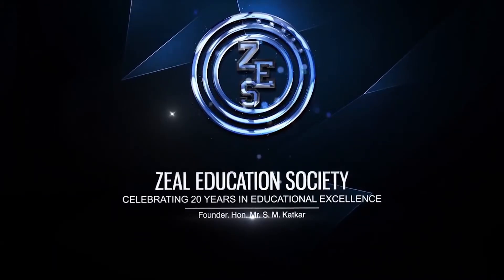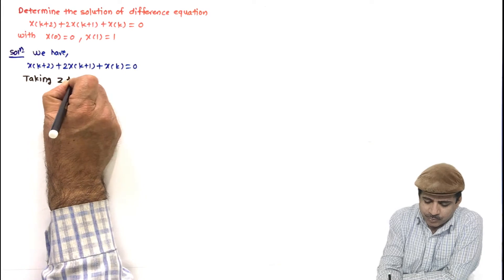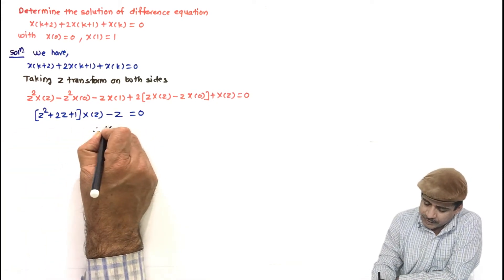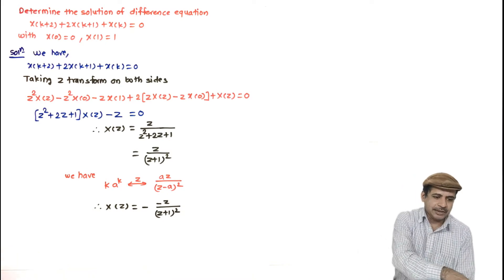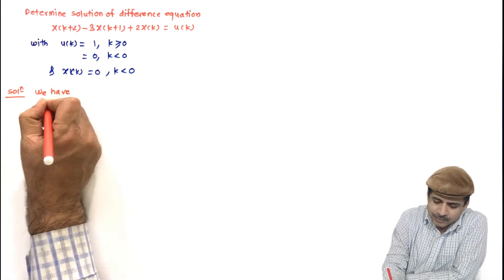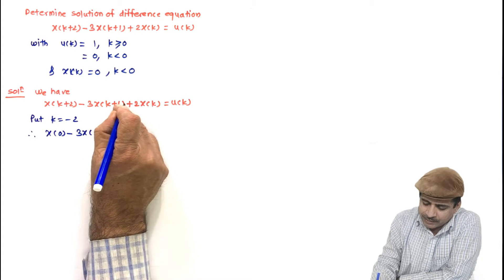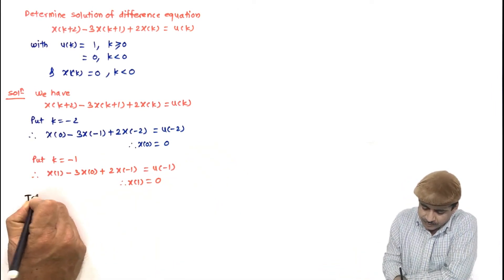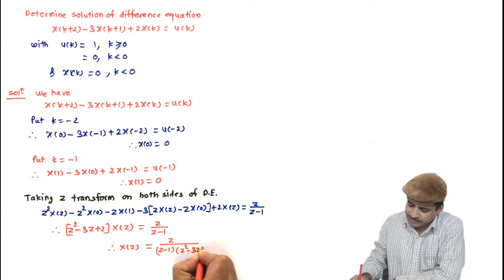L15 Numerical examples on solution of linear difference equation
This video is in continuation of L14 and covers additional numerical examples on solution of linear difference equation by z transform method